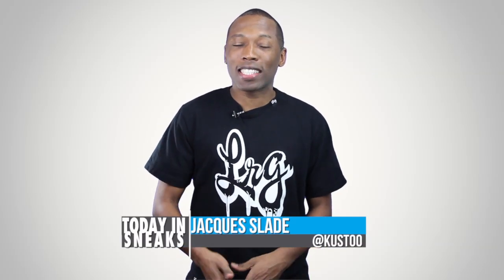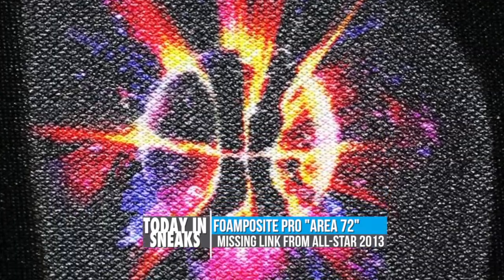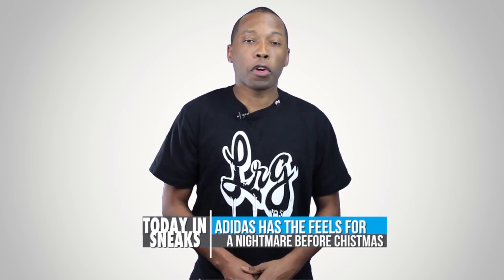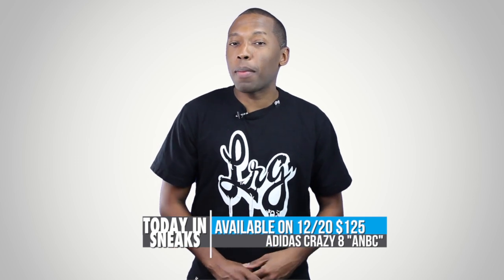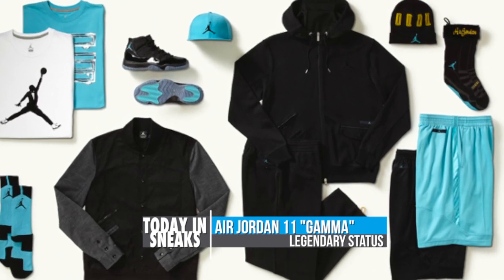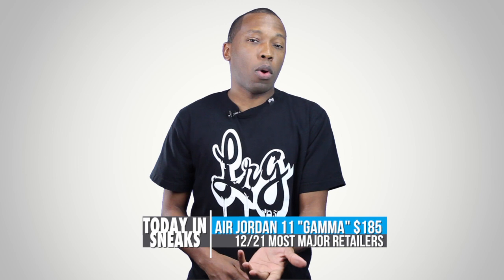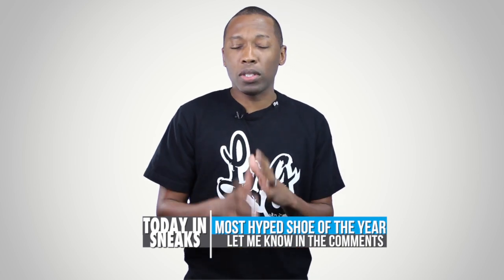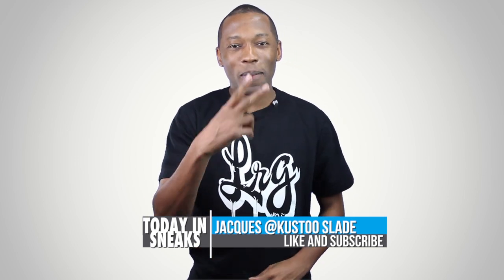Jordan 11 "Gamma" Official Details, "Area 72" Foamposite Pro, Crazy 8 Christmas - Today in Sneaks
Welcome to Today in Sneaks, I am your host Jacques Slade and these are your three top sneaker stories of the day.